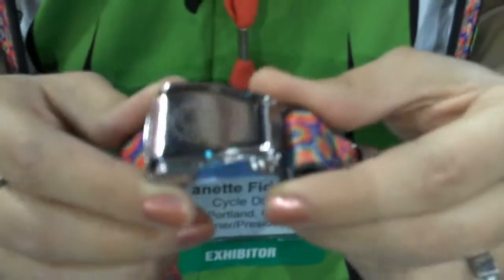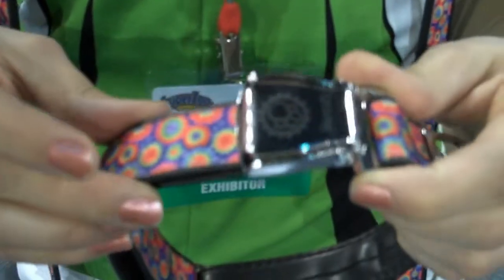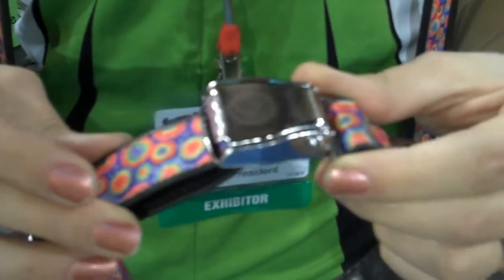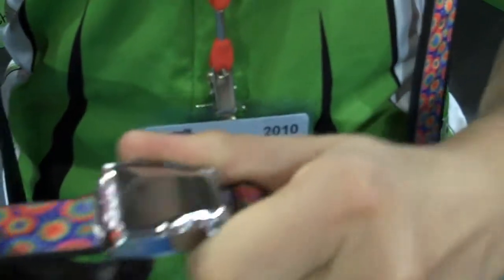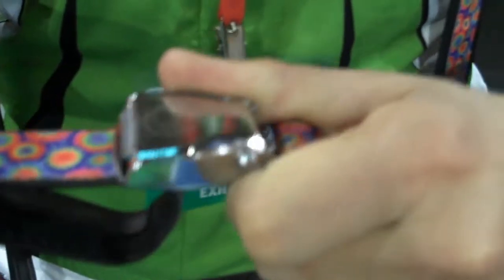Cycle Dog - Easy Collar Adjustment Tutorial.wmv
Easy adjustment of Cycle Dog recycled dog collars made from reclaimed bike inner tubes.